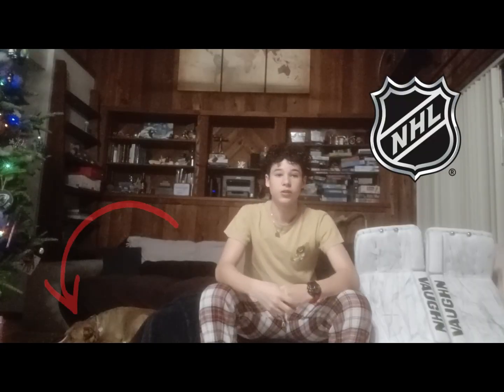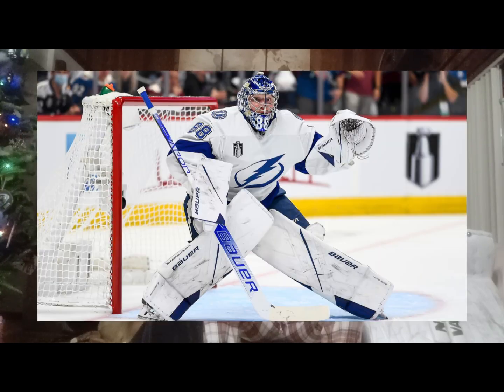Topic 7 Math Project Ron + Mason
Ron + Mason (Period 4)